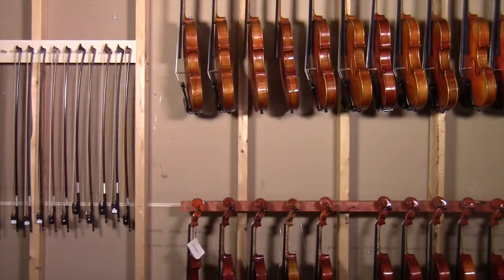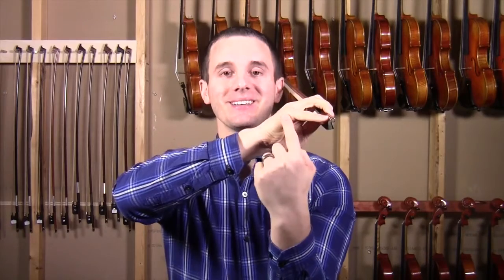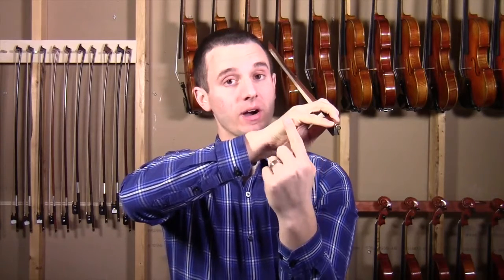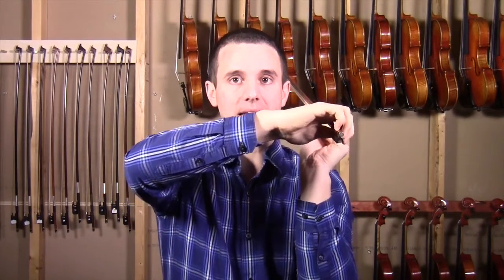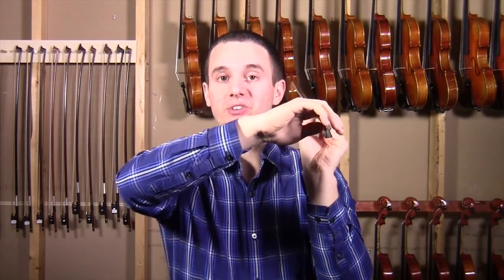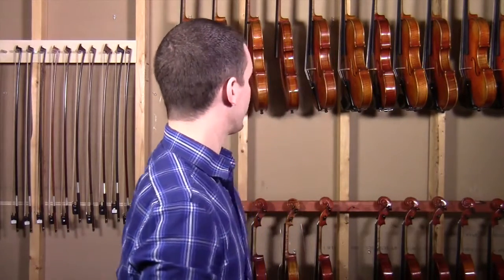VIOLIN TIP - The Bow Hold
Helpful Articles:
Complete Guide to Starting Violin:
goo.gl/mK9WNb

Complete Vibrato Guide:
goo.gl/8XptMs

Here are a few points on how to hold the violin bow.
1) Index further over the stick.
2) Thumb is curved.
3) Pinky curved.

This will also help you prevent bow bounce and other problems with playing the violin.

Please give the video a like if you enjoyed it.